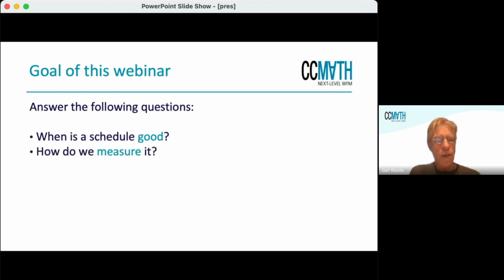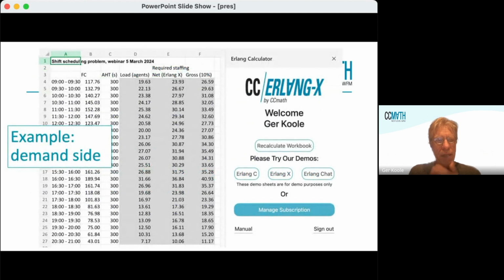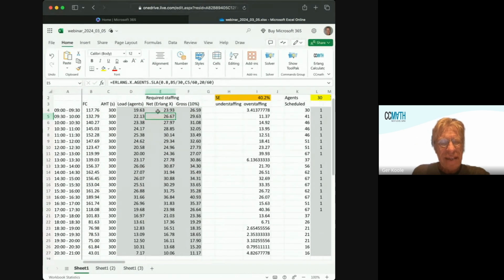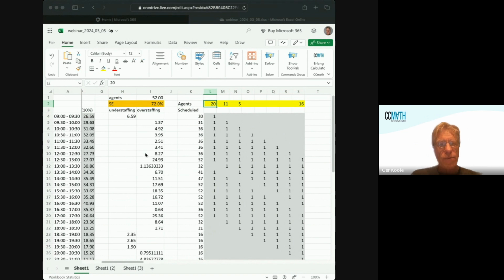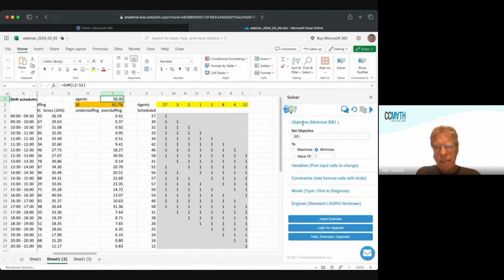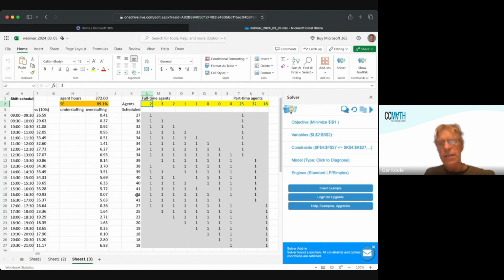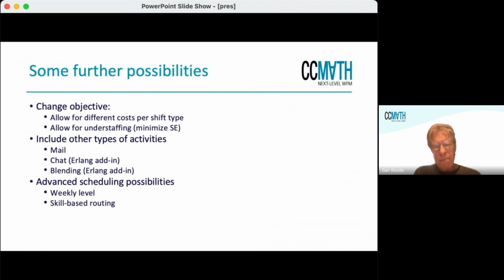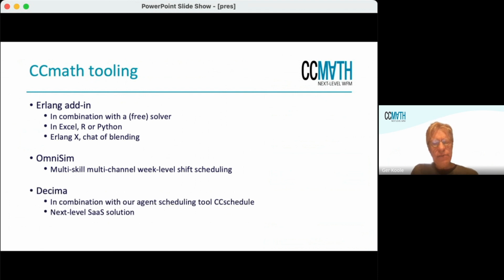Webinar 'How to make an efficient Contact Center Schedule' by Ger Koole PhD - CCmath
Recorded on March 5, 2024, this webinar delves into the essentials of scheduling engines and demonstrates how to create a basic schedule.
In addition, we explored more advanced aspects of scheduling challenges and the techniques used to solve them, offering insights into the complexities of effective scheduling.

📅 Join Our Next Webinar: Don't miss out on our upcoming events!

📊 Webinar Slides: Access the detailed slides from our webinar for more in-depth information

for more information.

Your feedback is important to us, so please let us know your thoughts or questions in the comments section below.